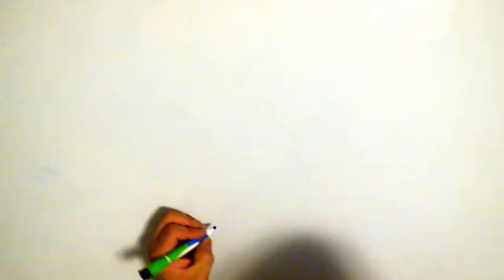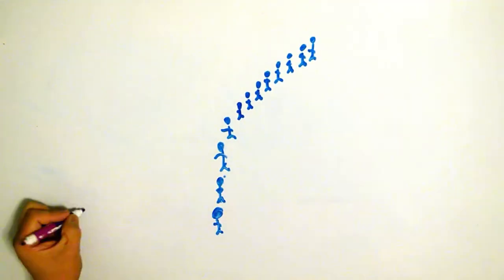WhiteBoard Stories #15 The Second Time I Met Manny Pacquiao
Ajay and Allen don't stop the Pacquiao train...